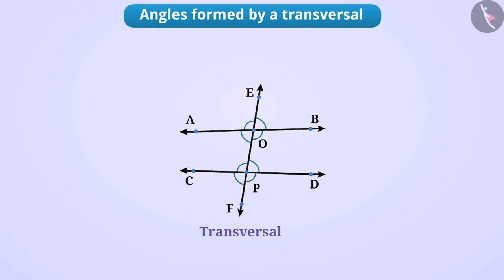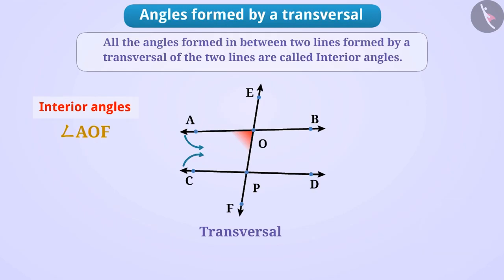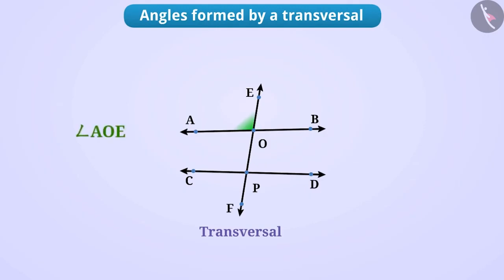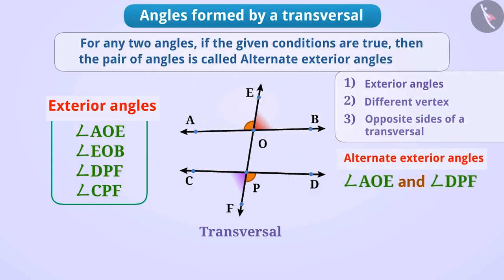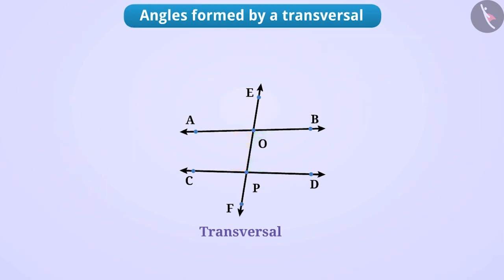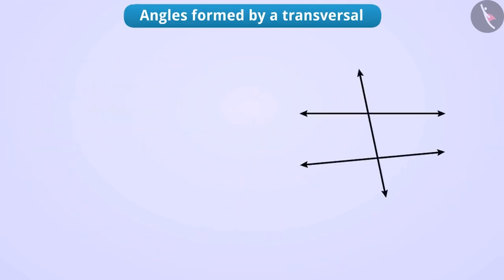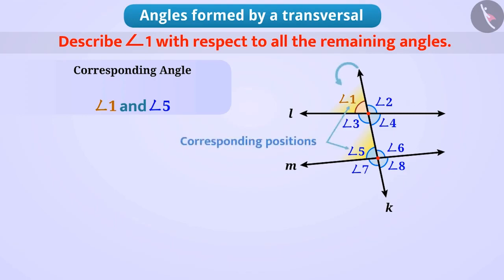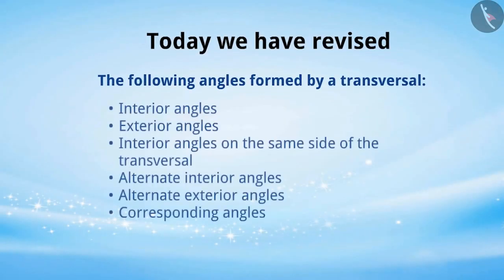Angles made by a Transversal Part-II Part 1-1|| Class 7 || ENGLISH MEDIUM || MANA TV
Subject :  MATHS

Topic  : Angles made by a Transversal Part-II